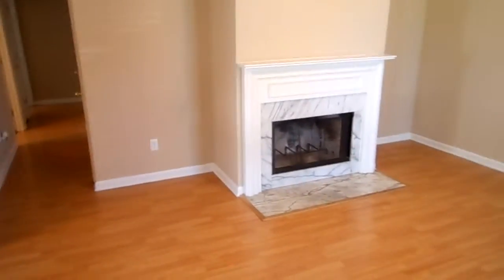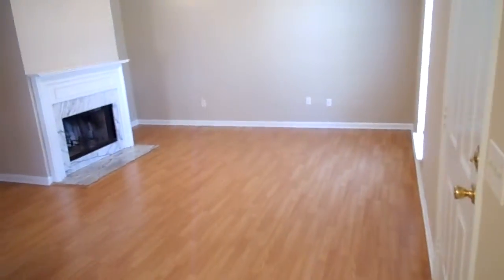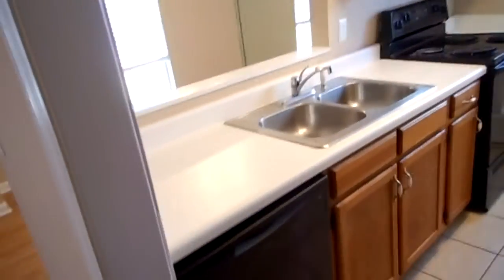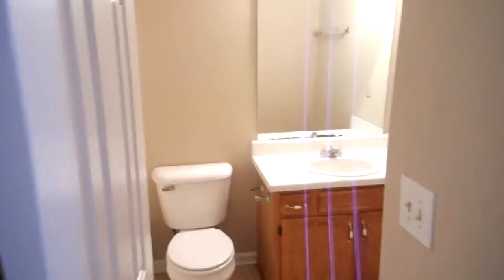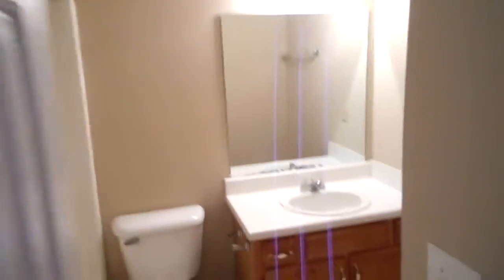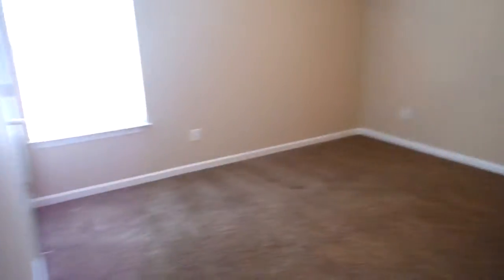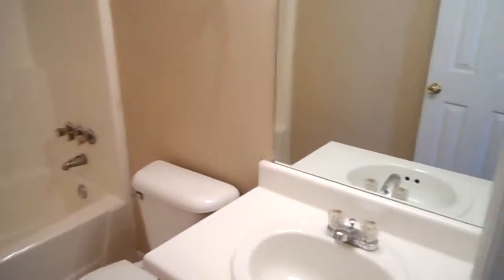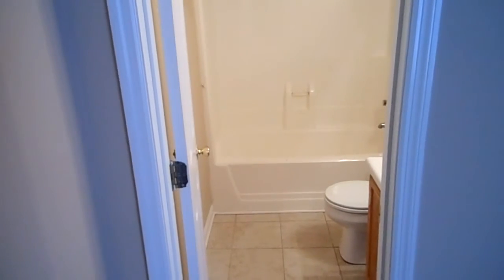303 Cedar Park Circle. LaVergne, TN Sales video